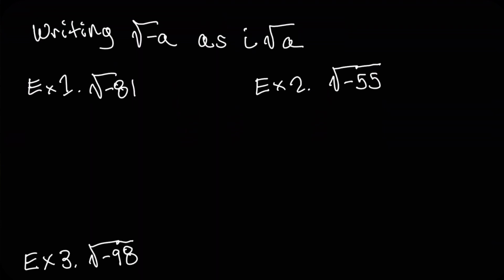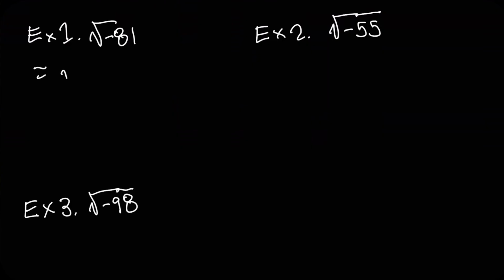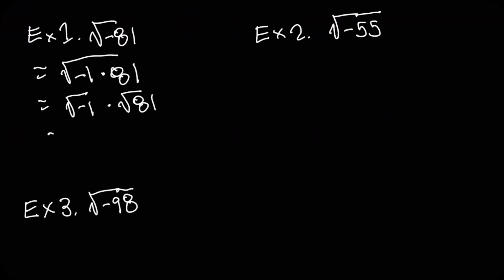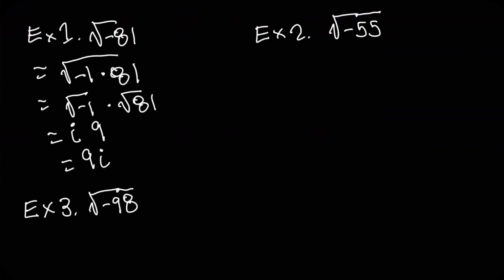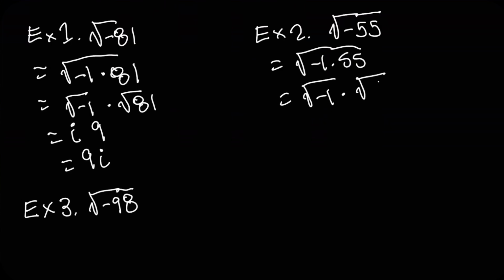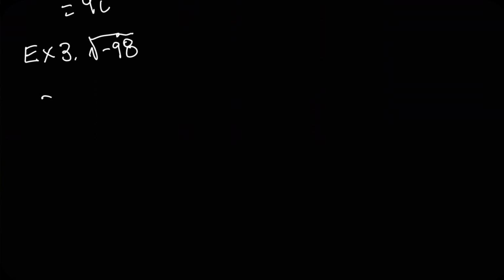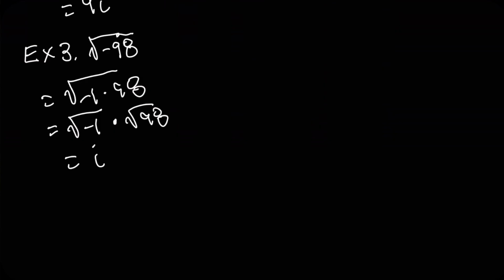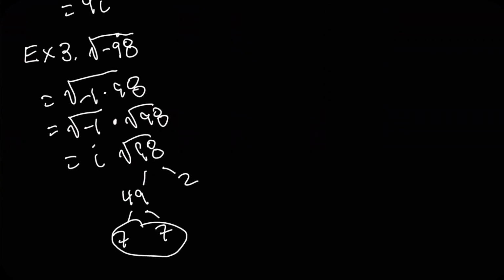How to Simplify Square Roots of Negative Numbers - College Algebra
What happens when you have a negative number inside a square root? In the real number system, it's impossible. But in this video, we introduce the Imaginary Unit i to help us solve this problem.